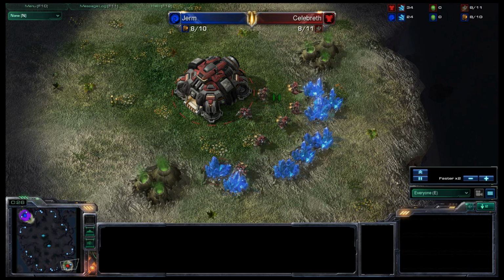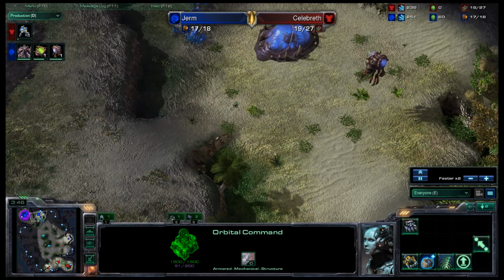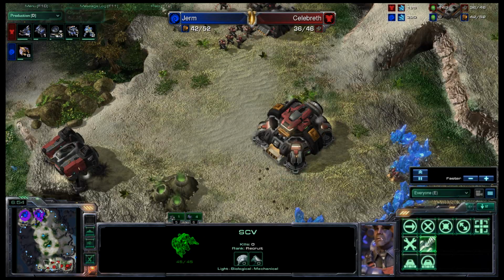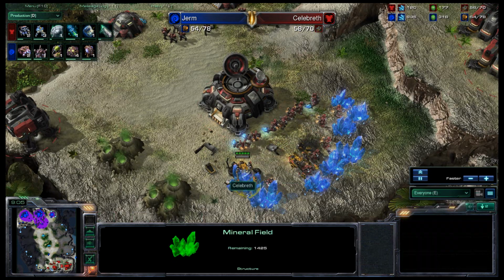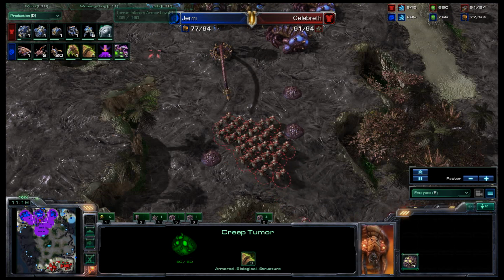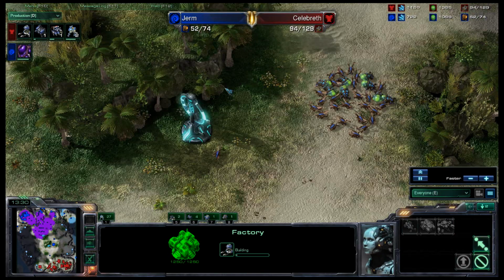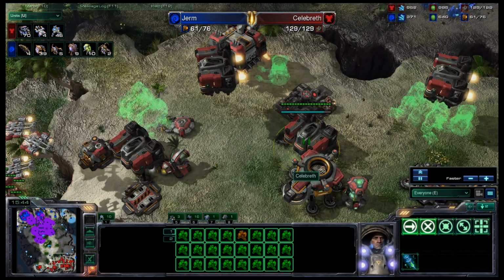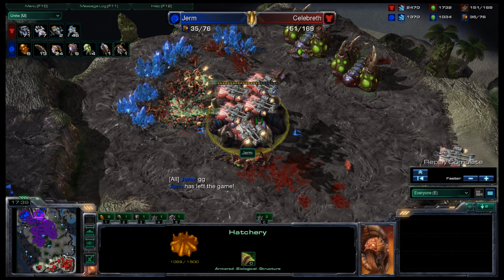Diamond - Jerm (Z) v Celebreth (T) - StarCraft 2 [Zoronden]